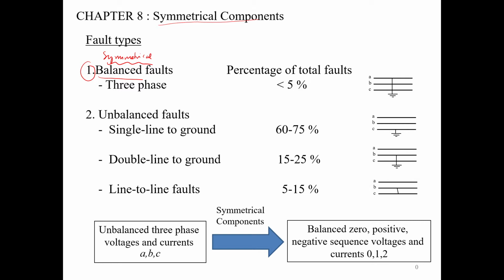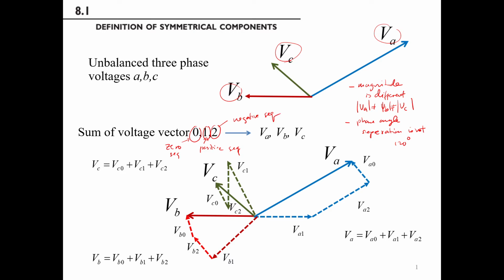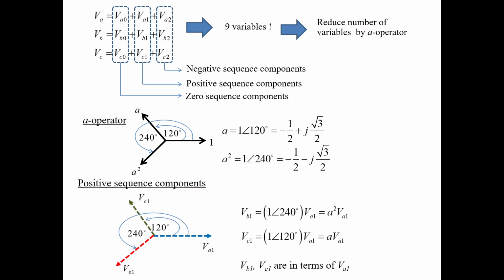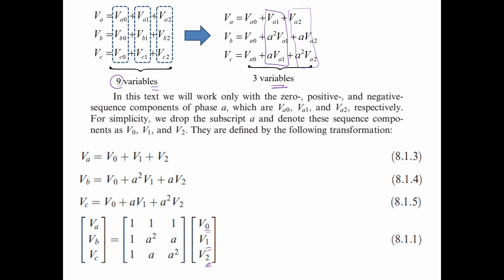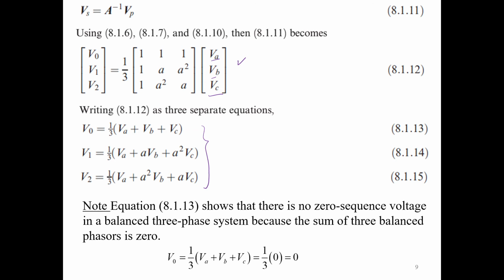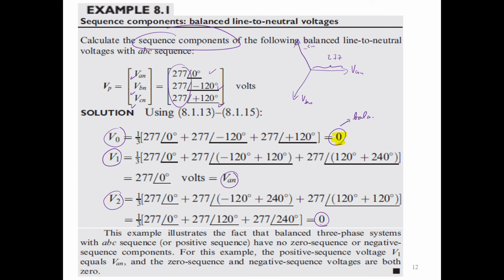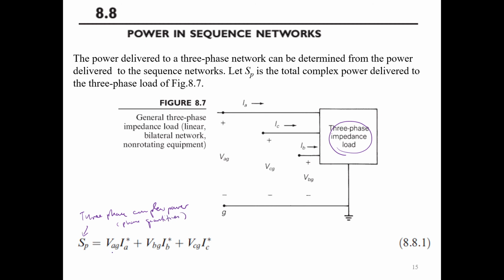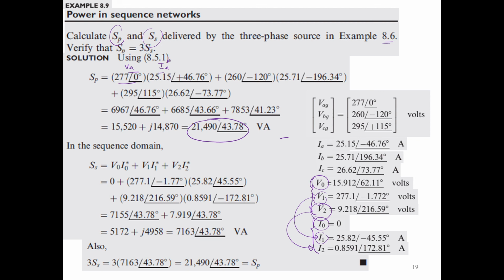Lecture 4: Part 2 (symmetrical components)